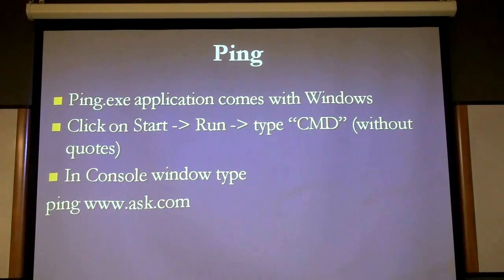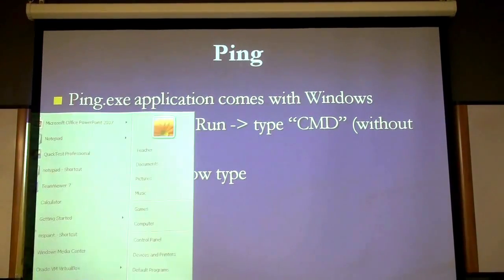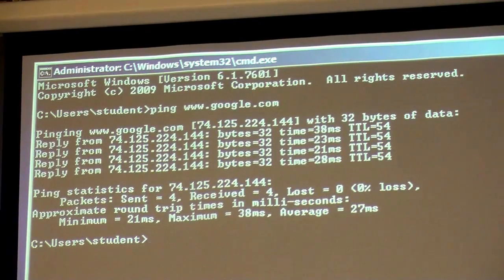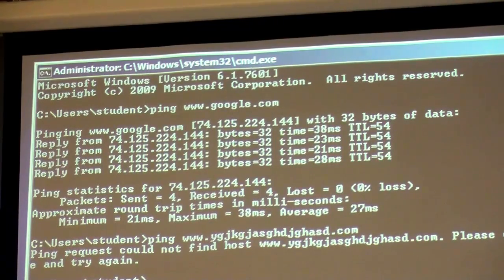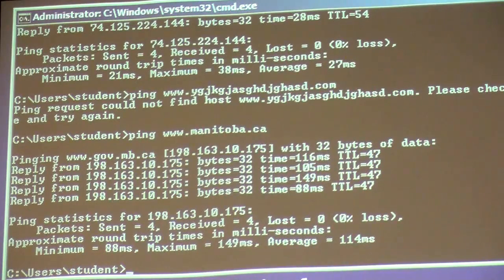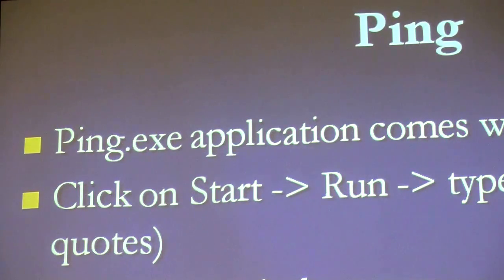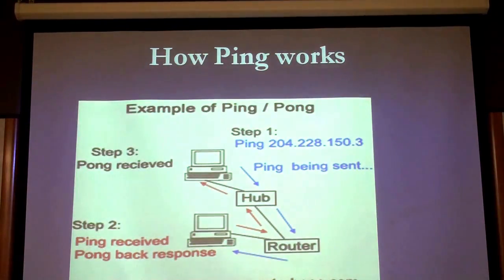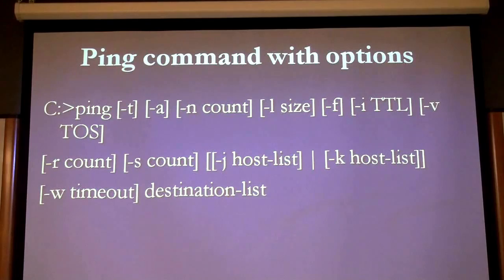The Ping command. Ping utility. Ping command options. Ping to ping test. Ping on Internet. Port.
Ping command. How to use ping command. Ping command options. Ping command prompt. using ping. ping -n command. ping -l command. troubleshooting dns. ping command options. understanding ping. ping -s command. what is ping command. ping -a command. command ping. the ping command. dns troubleshooting.

Using the ping command

If you are having connectivity problems, you can use the ping command to check the destination IP address you want to reach and record the results. The ping command displays whether the destination responded and how long it took to receive a reply. If there is an error in the delivery to the destination, the ping command displays an error message.

how to find a ip address
net work internet
monitor network
how to know about ip address
ping to ping test
what is ping utility
ping utility
monitoring tools
networking tools
networking problems
network utilities
ping this ip
network analyzer
the ping command
command ping
network troubleshooting
troubleshooting of network
what is network troubleshooting
troubleshooting a network
troubleshooting the network
troubleshooting network
ping port
ping on internet
how to troubleshoot network
troubleshoot network
network troubleshoot
how to troubleshoot a network
find you ip
monitor network traffic
ping tool windows
ping tools windows
ping tools for windows
windows ping utility
ping utility windows
ping utility for windows
internet protocol network
used ping
ping used
ping commands
basics of network
ping the ip address
how to ping the ip address
command in ms dos
command for ms dos
command of ms dos
network trouble shooting
tracert command
network diagnostics
about networking basics
basics about networking